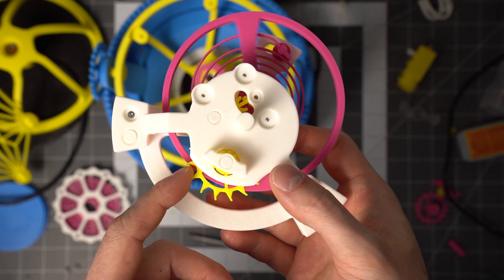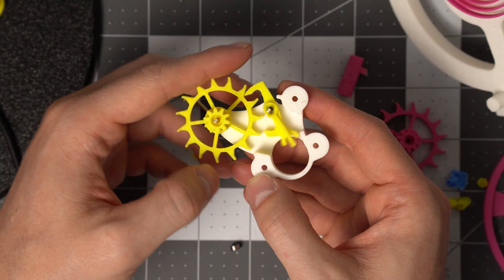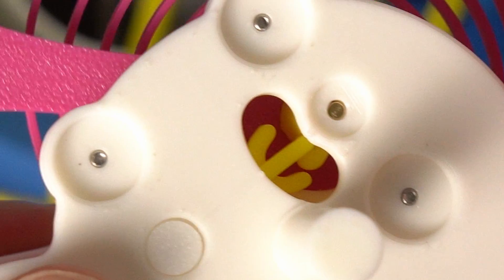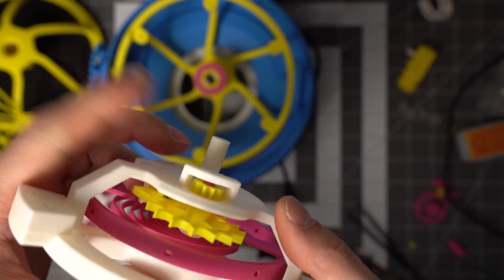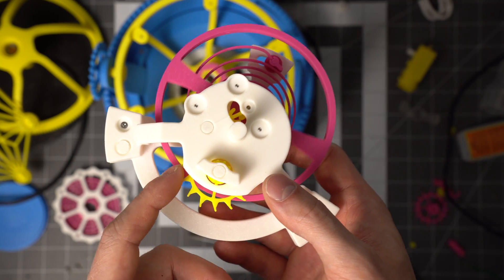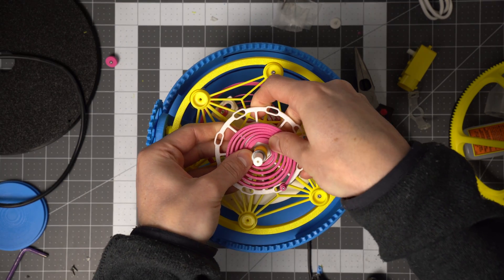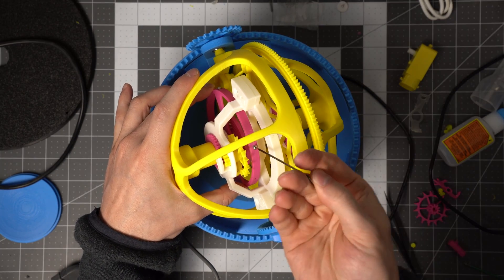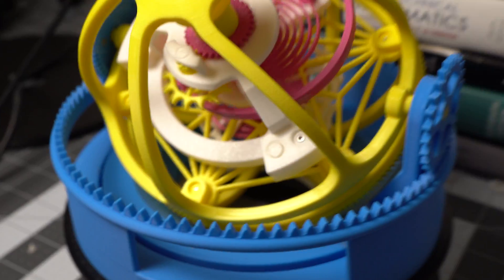Triple-axis Tourbillon Model Kit - 007 - Bambu Labs - Watch this before you build it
TOOLS
Allen Keys
Flush Cutters
Screw Drivers

CONSUMABLES
Super Glue (CA Glue)

CHAPTERS
00:00 The Problem
00:34 Step 1: Escape Wheel and Fork
00:51 Step 2: Balance Shaft Engagement
01:26 Step 3: Balance Shaft Neutral Position
01:59 Step 4: Bearing Spacers
02:31 Step 5: Does It Tick?
02:48 Step 6: Final Assembly
03:48 Step 7: Balance Wheel Weights